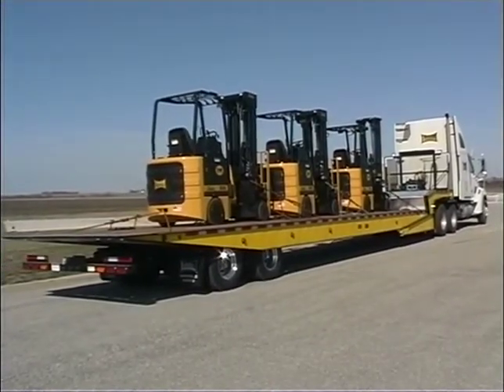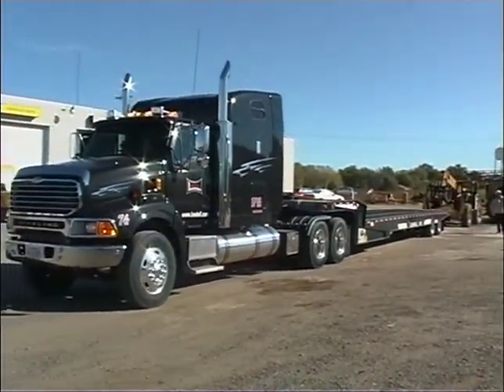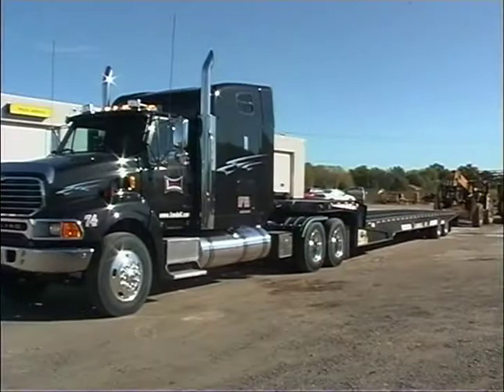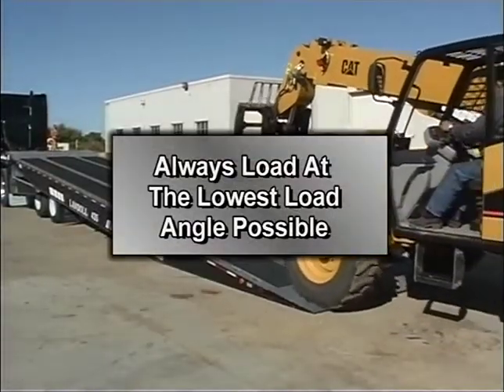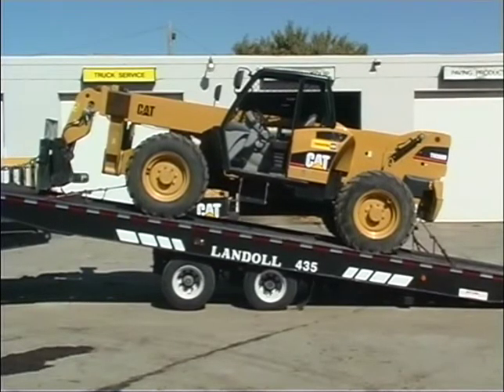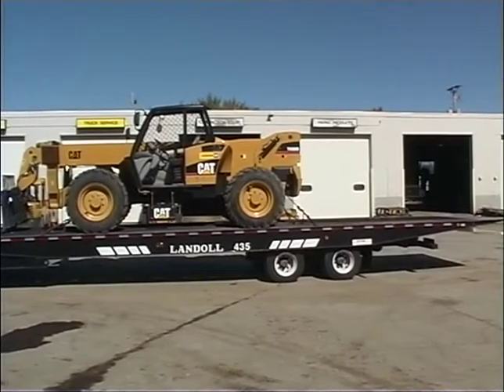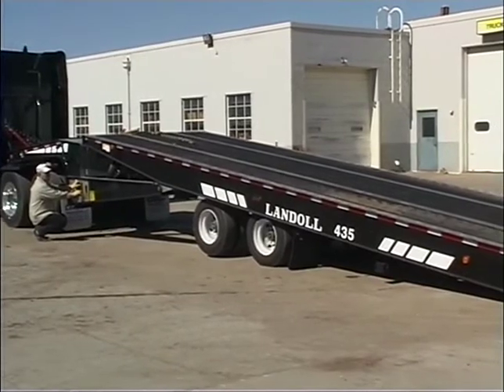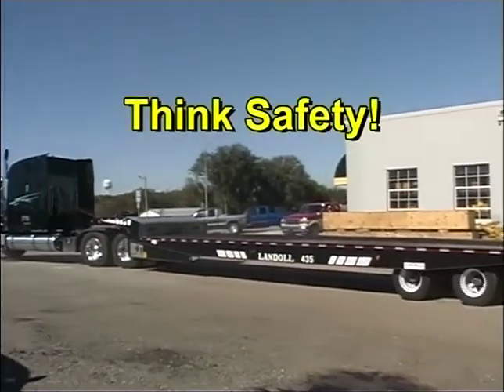400 Driver Training